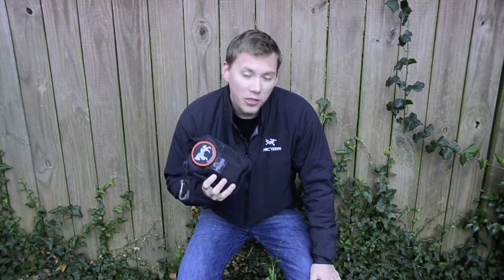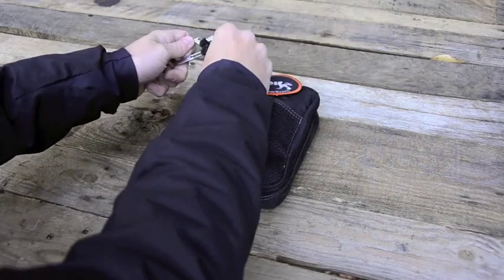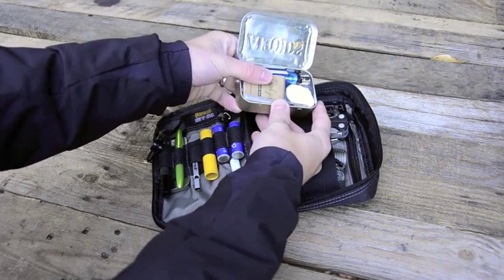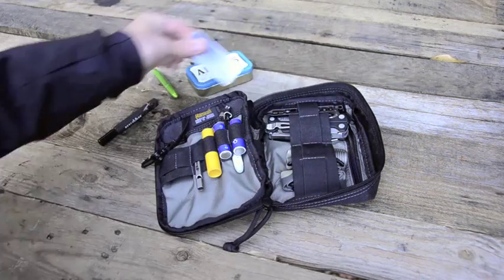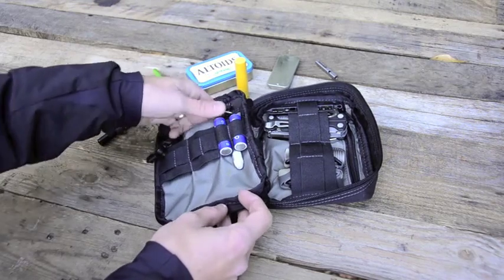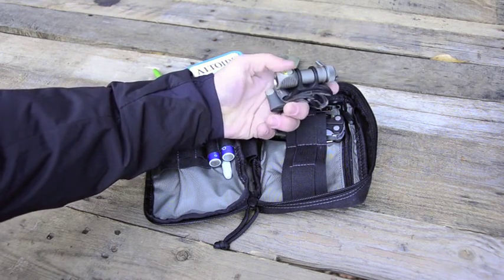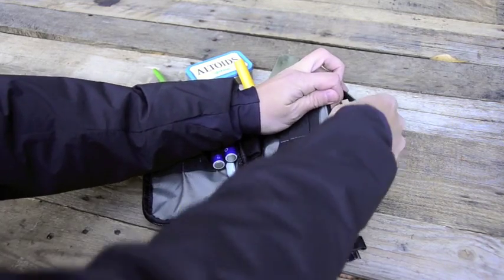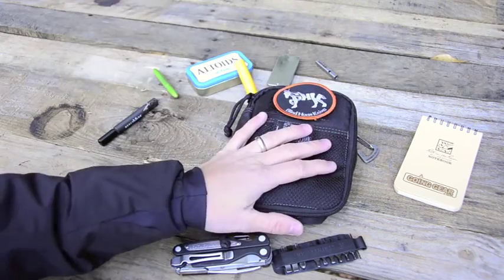EDC Pack Organizer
This video is a short review of my everyday carry pack organizer. I show each EDC item and give a quick explanation as to the importance associated with the item.